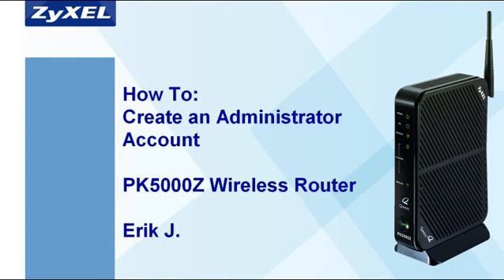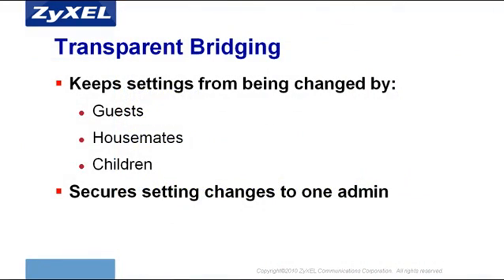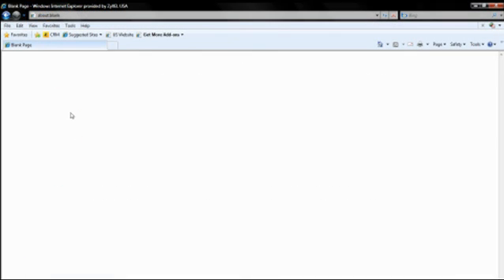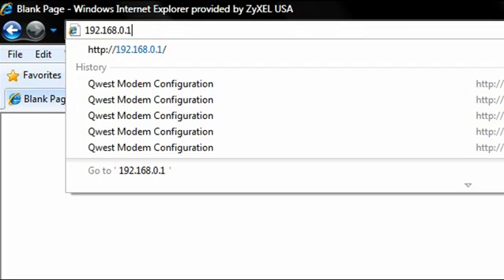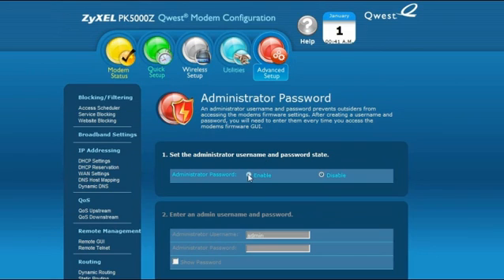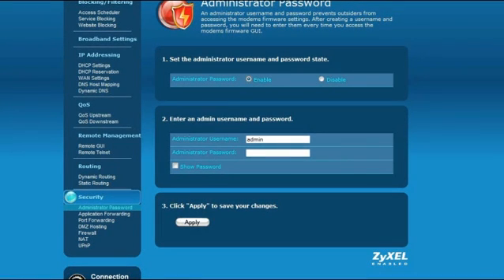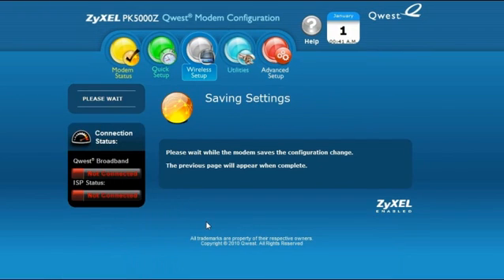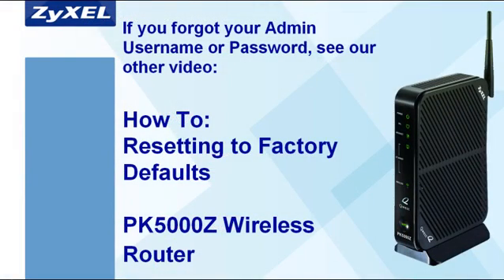How to create an admin account w/ a wireless router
A short video showing how to easily use Admin mode with a Qwest PK500Z wireless router.